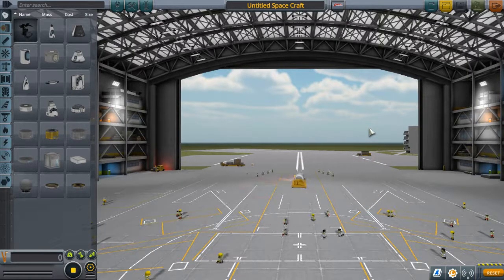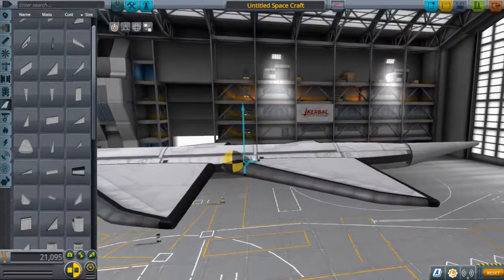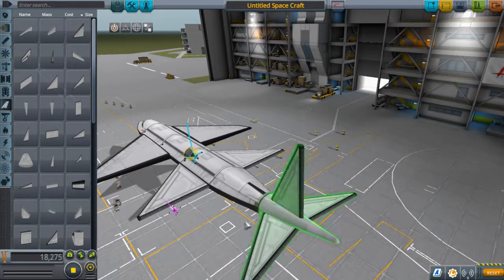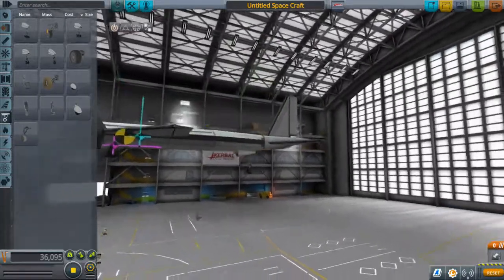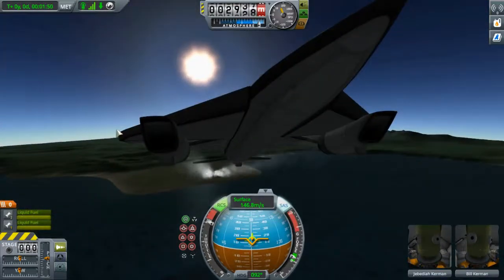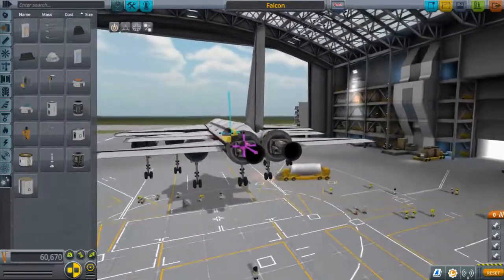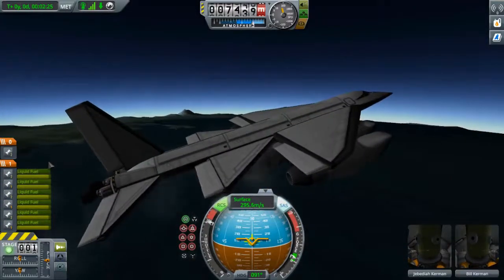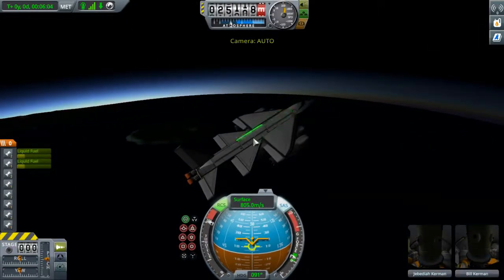KSP pt 4 - Planes in Spaaaaace!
(Hopefully.)

Outro art - DarkPulseDave